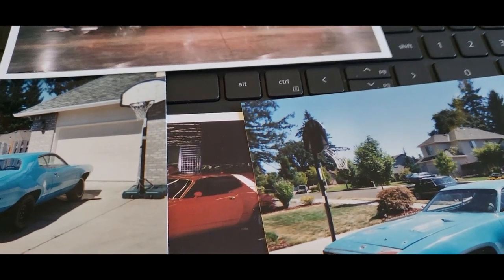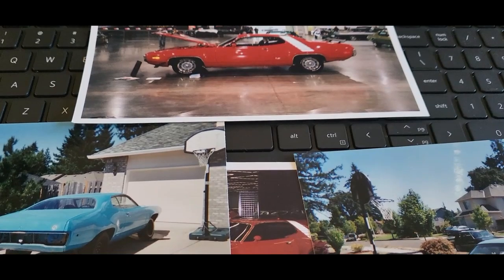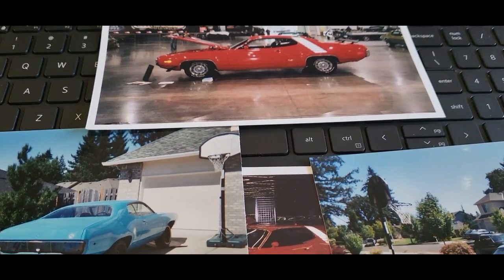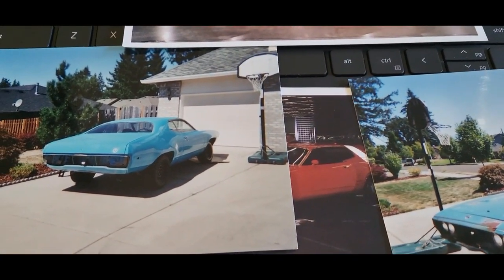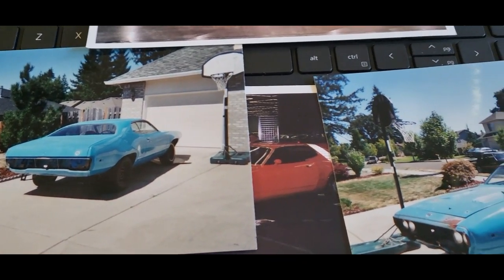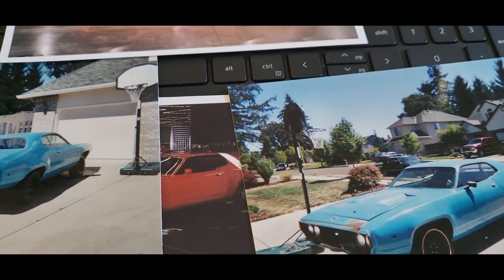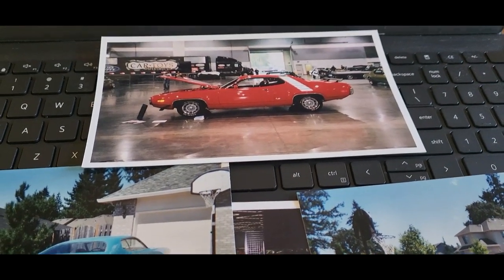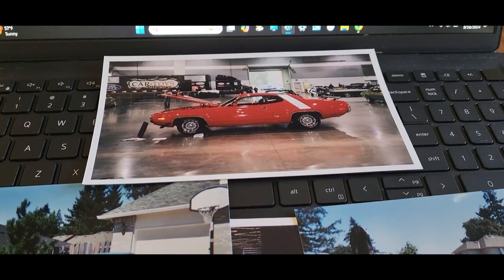Plymouths I used to own: Two 72 Satellite Sebring Pluses, 1972 Roadrunner 400 4 speed!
I go back and look at the three Plymouths I used to own i from 1979 on.
Two Satellite Sebring Pluses,  one a 318 and one a 400 4 speed.
Then a 72 Roadrunner out here in Oregon I bought in 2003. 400, 4 speed, full restoration. Enjoy!